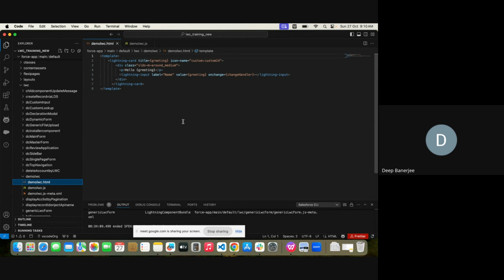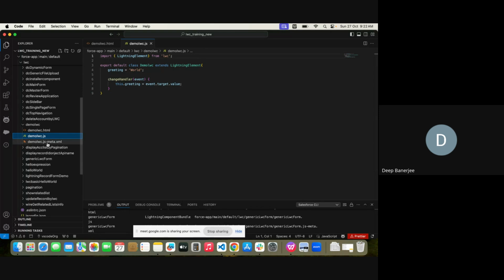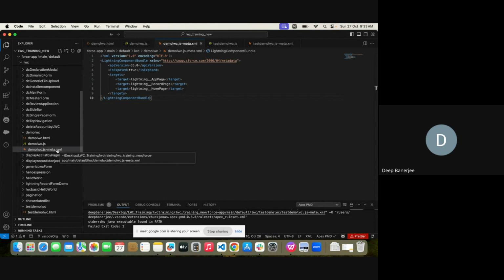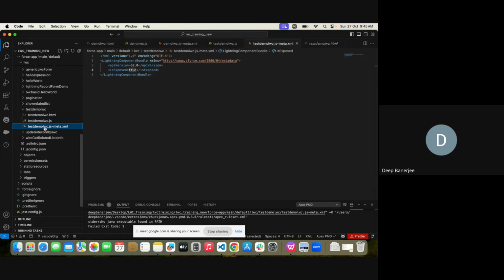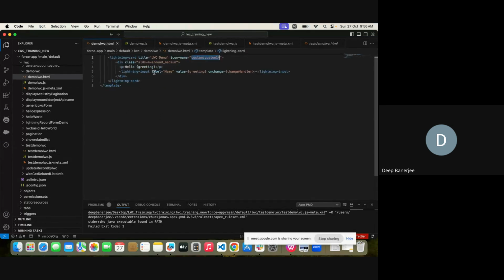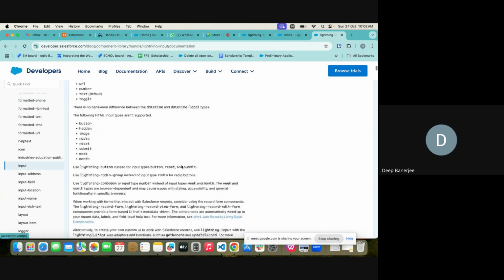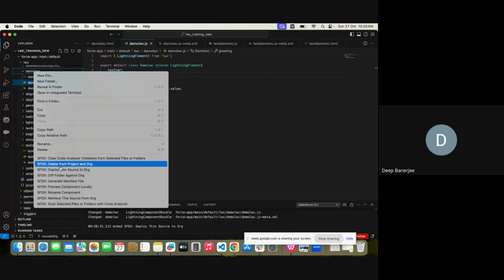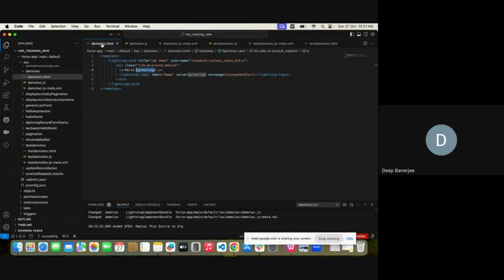Salesforce Dev | Batch 31 | Session 17